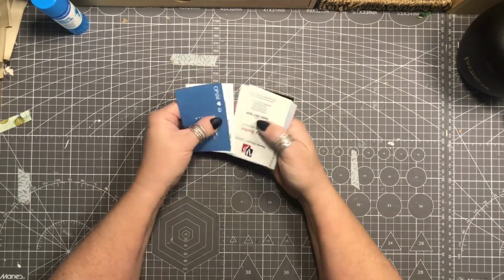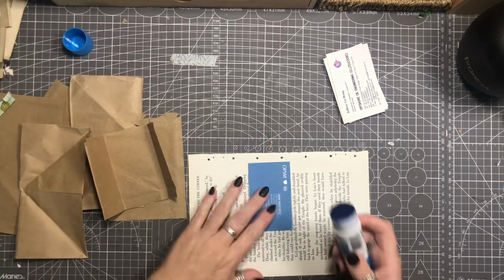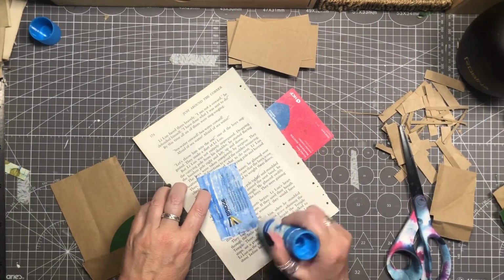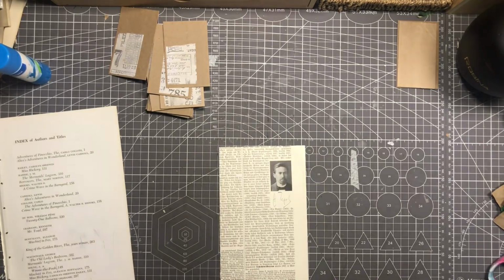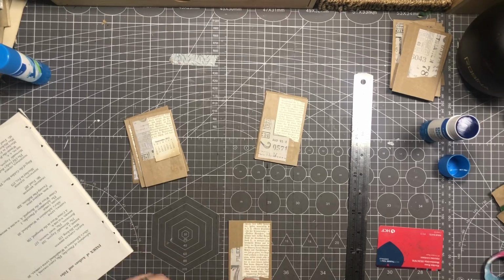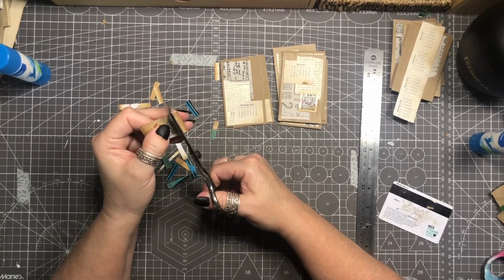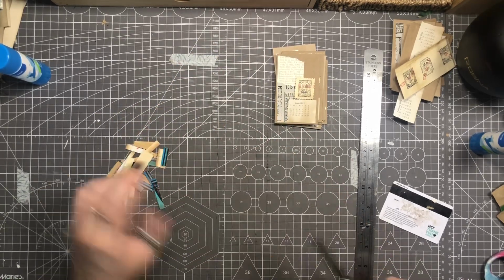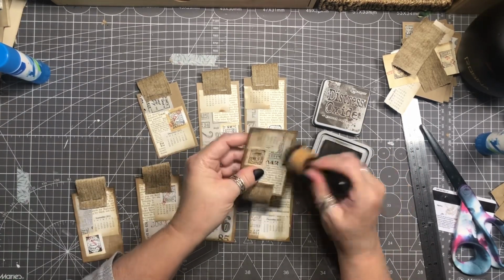Journal tags from old business cards.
Using old useless business cards to make simple and easy tags for a journal

Music today-